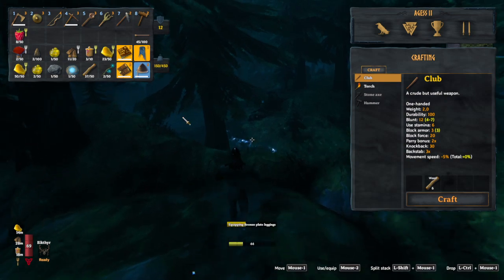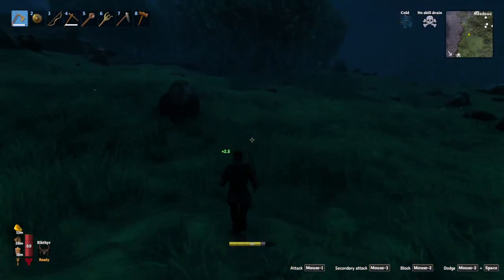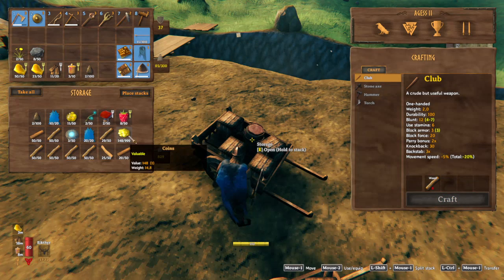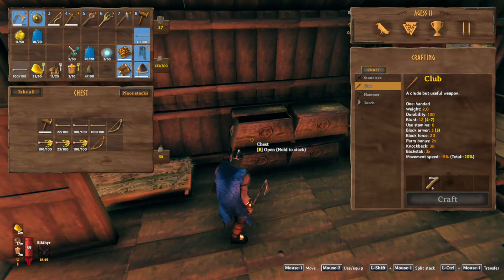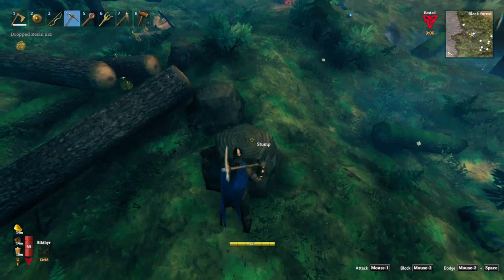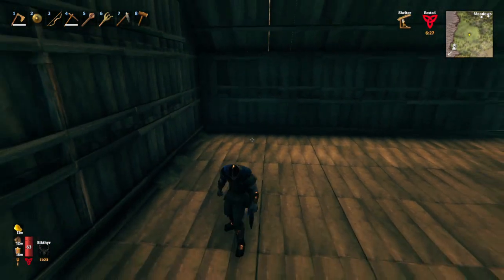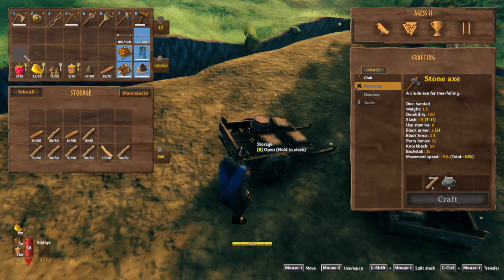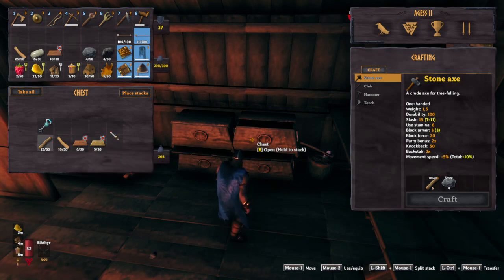Valheim - EP 29 forever home start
in this EP we start the oundations for our forever home

Rules
no dev commands
no mods
no portals